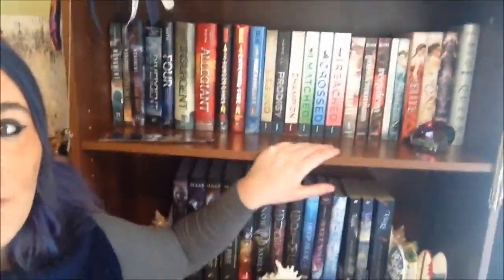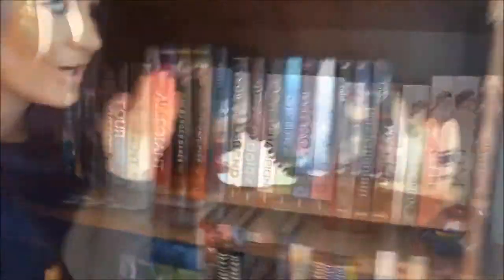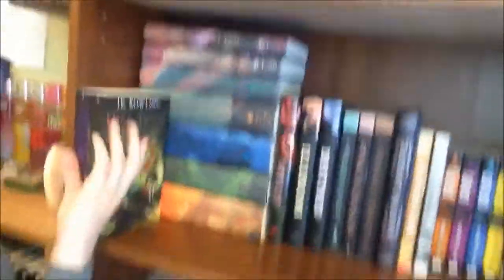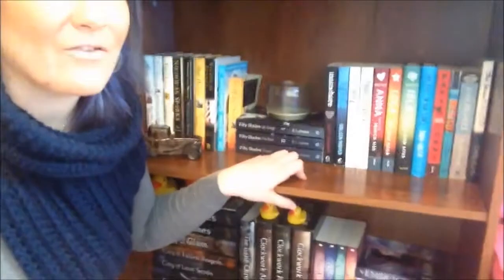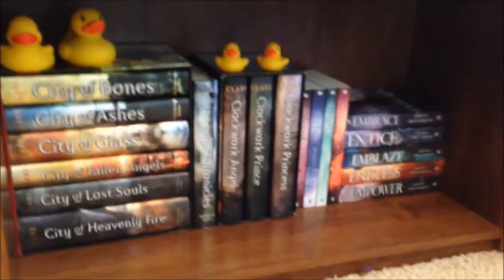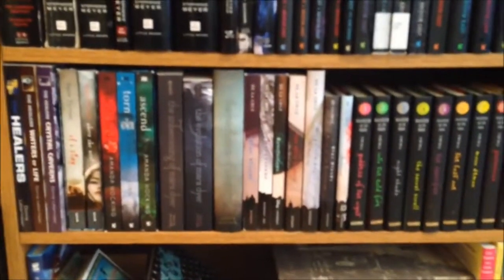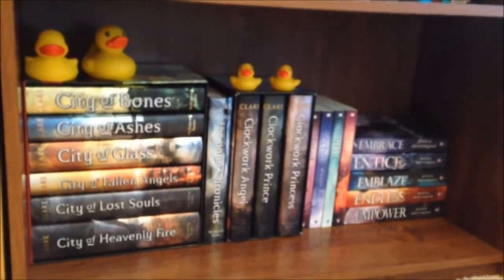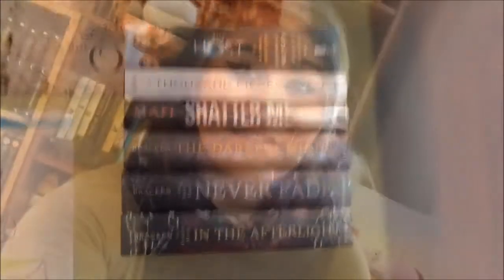How I Organize My Bookshelves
GUYS I REORGANIZED MY SHELVES!!! .AGAIN!